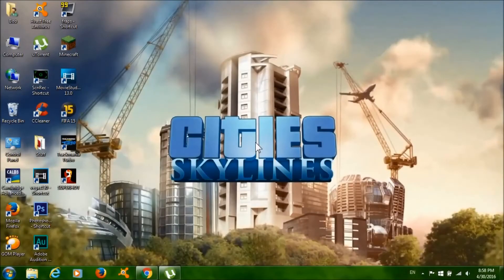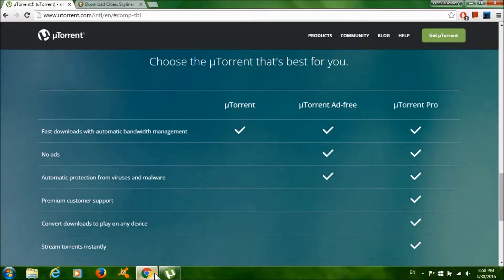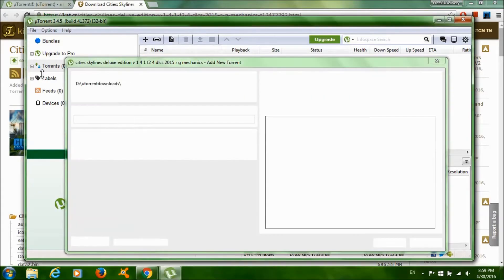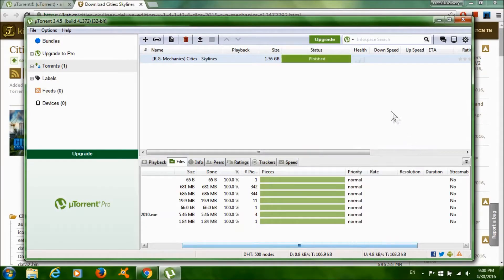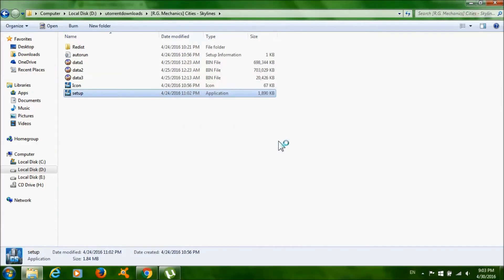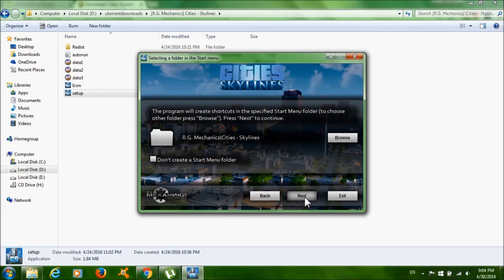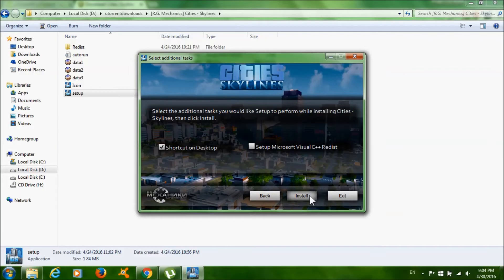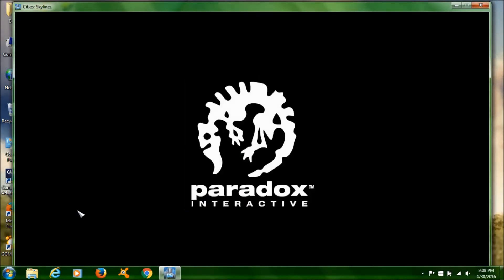How to get Cities Skylines for free on PC [Voice Tutorial]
Minimum System Requirements:
CPU: Intel Core 2 Duo, 3.0GHz / AMD Athlon 64 X2 6400+, 3.2GHz
CPU Speed: Info
RAM: 4 GB
OS: Microsoft Windows XP/Vista/7/8/8.1 (64-bit)
Video Card: nVIDIA GeForce GTX 260, 512 MB / ATI Radeon HD 5670, 512 MB
Free Disk Space: 4 GB

IMPORTANT NOTE:
The second link has been updated because the original one which is in the video is broken. So right after you click on the new second link, it should download a torrent file. And if you're using Google Chrome, it should appear at the bottom left of the screen, so just click on it, and utorrent should pop up. And the following steps are all in the video from 0:28 .